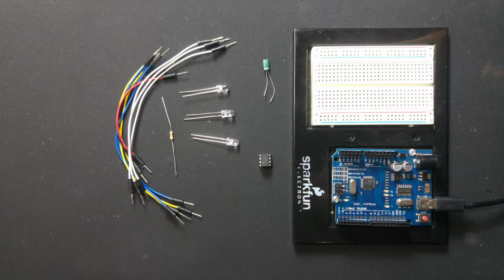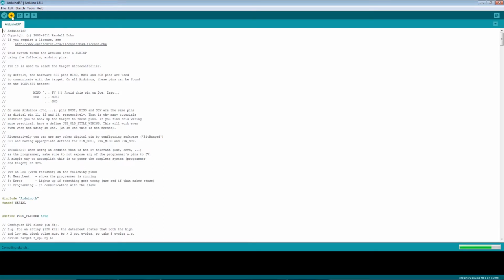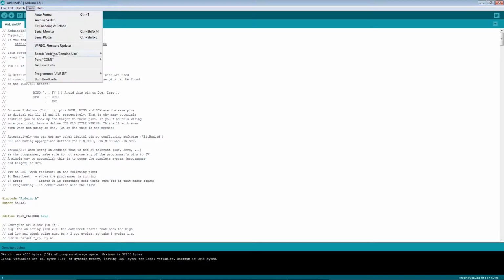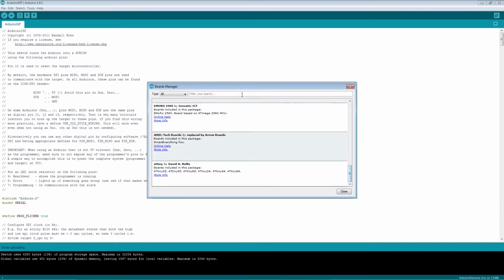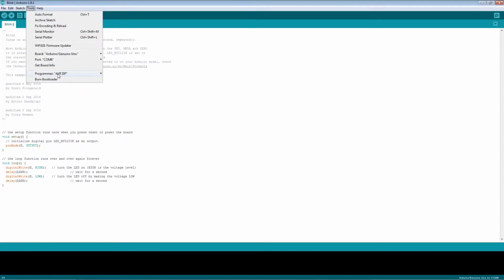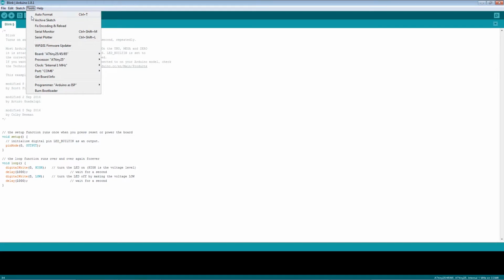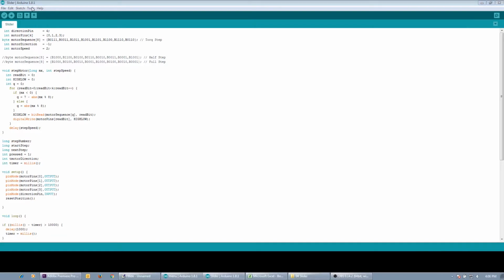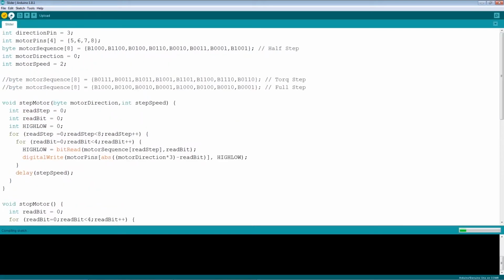05 Arduino Programming the ATTINY85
Welcome Everyone
Today we are going to build a circuit to program an ATTiny85 with our Arduino
We are going to need the following
Some jumper wires
1 x 10 micro farad capacitor
The ATTiny85 Chip
A breadboad and
An Arduino
And For Extra visual's that are not really required I'm going to add
3 LED's
1 x 330 Ohm Resistor
And some extra jumper cables

Before we start with the circuit build, Head over to the Arduino IDE
Open the Sketch ArduinoISP from the File ,Examples and ArduinoISP menus
Verify and upload this sketch to your Arduino
The Arduino software does not Nativly support the ATTiny85 so
we need to add support for it.
Open the Preferences Dialog from the File menu
Put the link provided below into the Additional Boards Manager URL
And click OK!
Open the Boards Manager from the Tools, Board Menus
Select the attiny from the list once the software has updated
Note that you will require an internet connection for the ATTINy board manager to download
search for attiny, either manually scrolling down or typing in attiny in the filter field
install the latest version.

Lets set up the program to use the arduino as a programmer
Select "Arduino as ISP" from the Tools, Programmer Menus
Select ATTiny from the Tools, Board Menus
Select ATTINY 85 from the Tools, Processor Menus
I'm selecting 16Mhz Internal from the Tools, Clock Menu

The chip has 8 pins, to program the ATTINY85 we are interested only 6 of them
MISO, MOSI,SCK, RESET, Ground, and Positive

If you look closely at the chip you will see a dot.
This is Pin 1, Pin 2 through 8 follow in an anti-clockwise order around the chip
We could use This section of the Arduino to hook up the 6 wires to the ATTiny
Conveniently the headers on the Arduino are easier to work with

Now we are ready to jump into building the programming circuit
Unplug your Arduino
Place the ATTiny Chip onto the bread Board
Connect the ground from the Arduino to the Ground Rail
Connect the 5V from the Arduino to pin 8 of the ATTiny.
Connect pin 4 of the chip to ground.
Place the Capacitor between ground and another terminal strip
The Anode of the capacitor must be connected to ground
Connect the Cathode of the Capacitor to the Reset pin of the Arduino
Connect A lead from the header pin 10 of the Arduino to pin 1 of the Chip
Connect arduino Pin 11 to Pin 5 of the chip
Connect arduino Pin 12 to Pin 6 of the chip and
Connect Arduino pin 13 to pin 7 of the ATTiny85

The programmer will now work but I'm going to add some LED's. Because LED's are fun to have
Connect the resistor to ground and a terminal strip.
Connect Arduino pins 7 8 and 9 to separate terminal strips
Place LED's between each of the terminal strips connected to 7,8 and 9
and to the terminal strip with the Resistor
Head back over to the Arduino IDE
First we need to burn the Boot loader to the chip
Once that is done we can upload Arduino Sketches to the Attiny chip
In a previous video I made a program specifically for the  ATTiny85 to control slider electronics
In the Arduino IDE I'm going to open that now and upload it to my Chip
Verify and upload the code and lets head over to my slider to see the code in action
I've placed the chip in the slider and now it slides from left to right.

I've hidden the soldered electronics under the roof of the slider unit
I've made the chip accessible so if I need to, I can change the chip or software with ease

In my next video I'm connecting an LCD screen to the Arduino and making a menu!

That’s all from me, until the next video. Bye-bye